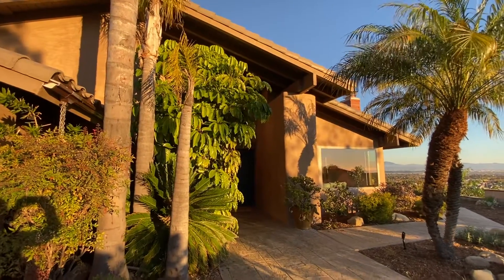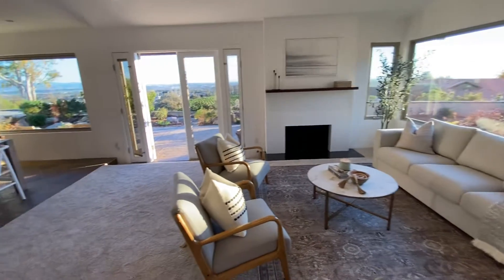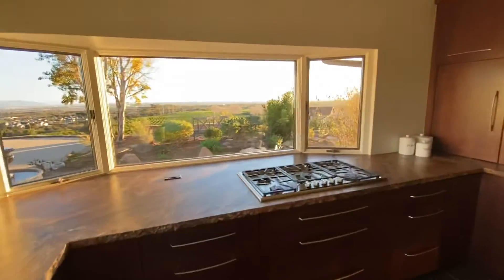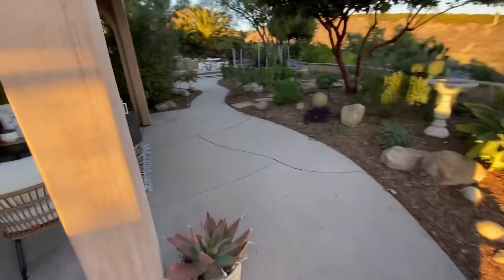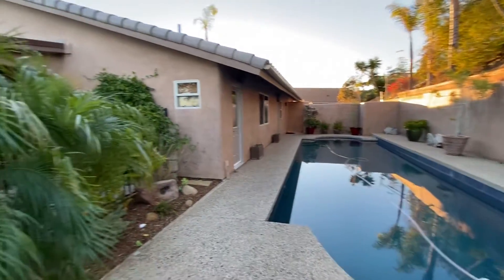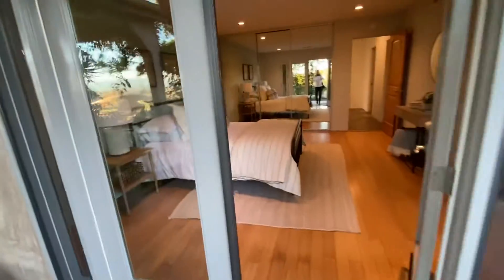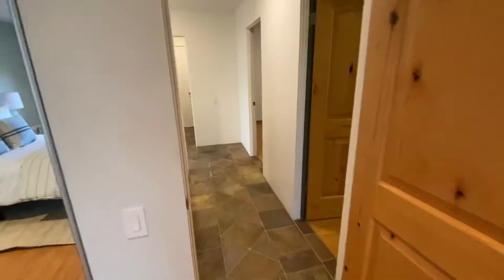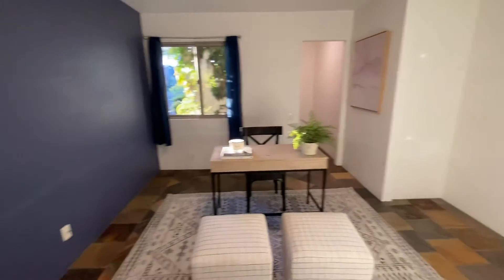586 High Point Drive, Ventura CA